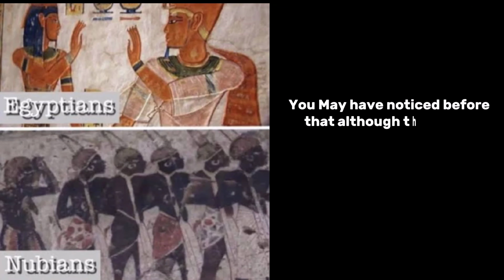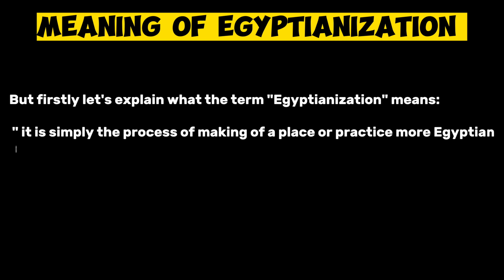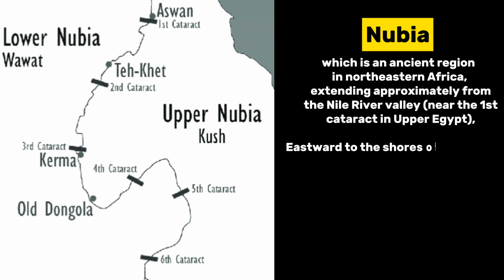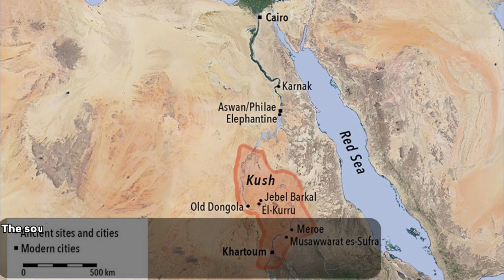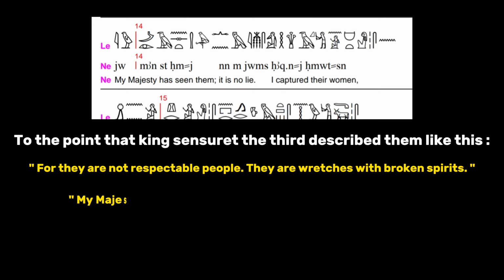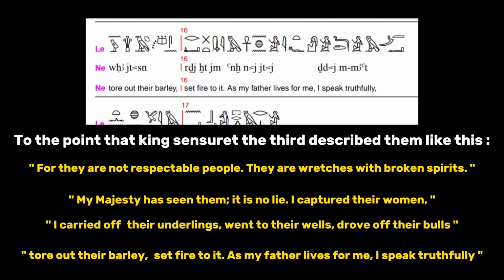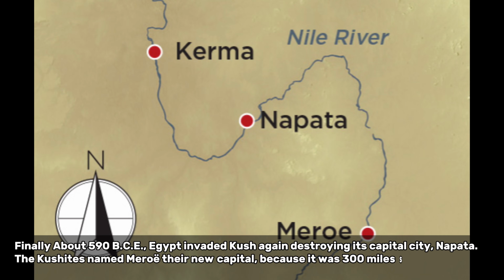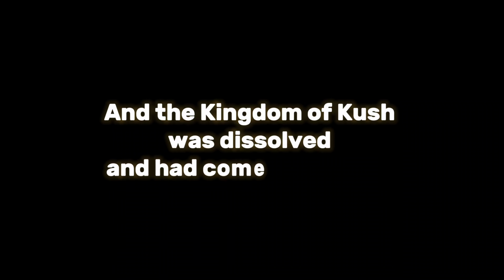Egyptianization of kush : 25th dynasty ( kemet Vs kush )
Egyptianization of kush and nubia
this is about how much did ancient Egyptians affect people of kush and nubia and how kushties invaded ancient Egypt ( kemet ) and established the 25th dynasty of Egypt
the relationship between Egypt kemet and kush nubia
Why were the rulers of the 25th dynasty called the black pharaohs ?
the Assyrian invasion of Egypt
the Assyrian empire
the 26th dynasty of Egypt
pyramids of Meroë
pyramids of nubia
sudan Meroë Khartoum
Nubian mercenaries Nubian medjay
history of kemet
history of kush
Nubian history
فيديو عن العلاقة بين مصر القديمه و حضاره كوش
اهرامات السودان/ اهرامات مروي في السودان / اهرامات النوبه / اهرامات مصر / الاهرامات
الاسره ال ٢٥ الاسره الخامسه و العشرون
تهارقا / طهارقا
الاشوريين